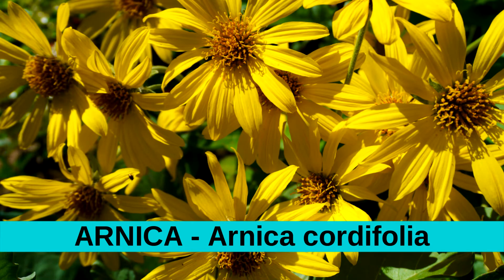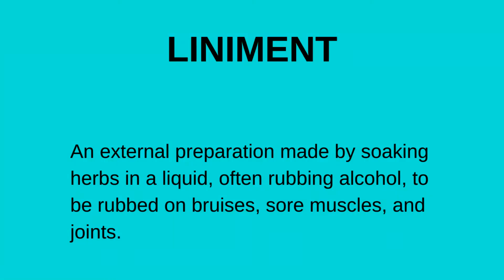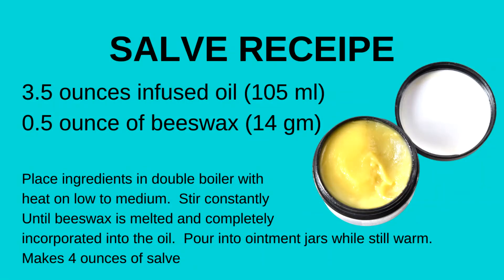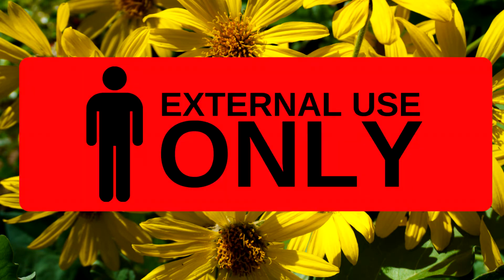ARNICA: How to use ARNICA for Pain Relief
If you have muscle pain, joint pain, or want to stop bruises before they appear you need to watch this!

RESOURCES
Newall, Carol A., et al. Herbal Medicines: a Guide for Health-Care Professionals. Pharmaceutical Press, 1998.

Murray, Michael, et al. Encyclopedia of Natural Medicine, Revised 2nd Edition. Atria Books, 1998.

Castleman, Michael, The New Healing Herbs, Bantam Publishing, 2001

Christopher, John R. Herb Syllabus: Master Herbalist Guide. Christopher Publications, 2010.

Kuhn, Merrily A., et al. Winston &amp; Kuhn's Herbal Therapy &amp; Supplements: A Scientific &amp; Traditional Approach. LWW, 2012.

Natural Medicines Comprehensive Database, 3d ed. Compiled and edited by Jeff M. Jellin, Philip Gregory, Forrest Batz, Kathy Hitchen, Stephen Burson, Kay Shaver, and Kimberly Palacioz. Stockton, CA: Therapeutic Research, 2000. 1,530

None of these items or statements are approved by FDA. Consult your healthcare provider before taking any herb or  supplement. Do not take herbs or supplements during pregnancy without consulting your healthcare provider. If you are on prescription medications consult your healthcare provider before taking any herb or supplement.

The information on this channel is intended solely for entertainment and educational purposes and may not be used as a substitute for professional advice and/or information, as circumstances will vary from person to person.  Do not attempt any of the suggested actions, solutions, remedies, or instructions found on this channel without first consulting with a qualified healthcare professional.  The information is not intended to be nor do they constitute actionable professional advice.  Transmission of this information is not intended to create a professional-client relationship between Dr. Sno and you.

Visitors who watch this channel and rely on any information do so at their own risk.